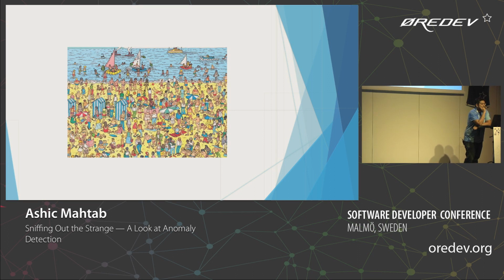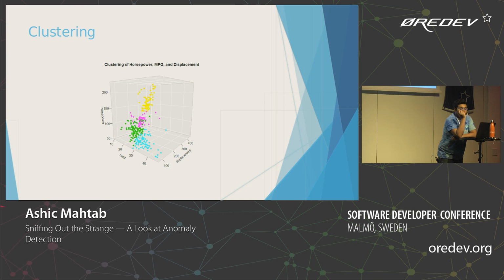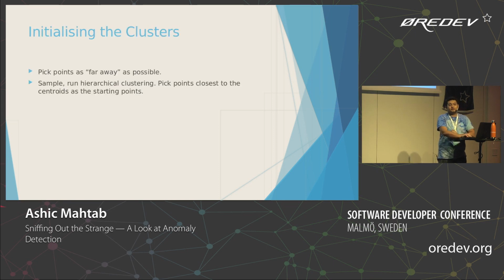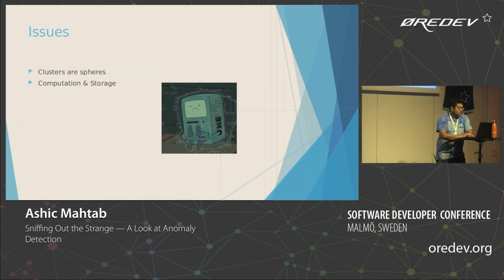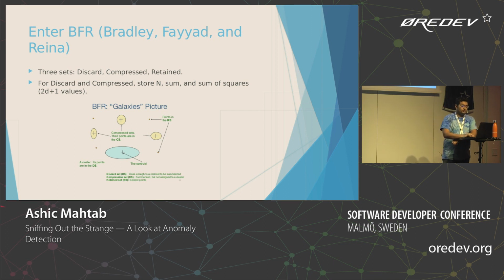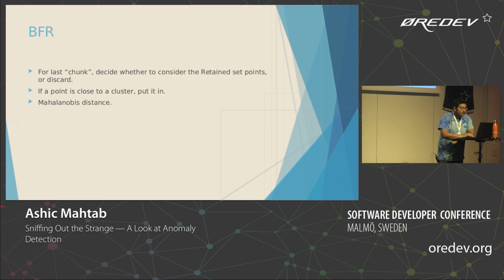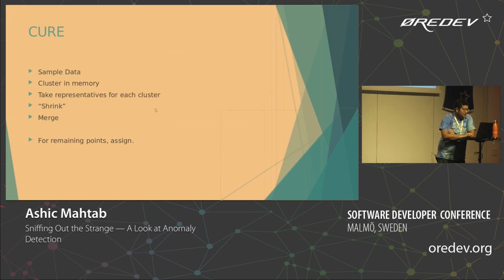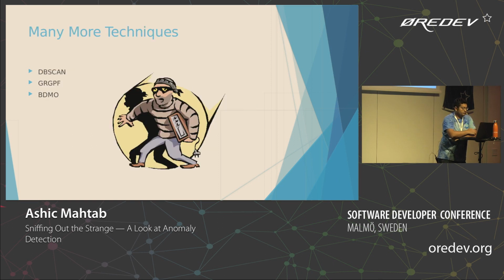Ashic Mahtab - Sniffing Out the Strange — A Look at Anomaly Detection | Øredev 2018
Clustering is a form of unsupervised machine learning that attempts to group together similar things. It has many applications, one of which is finding anomalies in unlabelled data. One of the practical applications of this is identifying fraudulent behaviour. The most common algorithm for clustering is K-means. However, K-means only works with regularly shaped clusters, computation can be expensive for large datasets, and it is quite sensitive to outliers. Other algorithms for clustering exist, such as the BFR algorithm and the CURE algorithm that can tackle some of these problems. In this session, we will start off by looking at K-means clustering, and then we will see how BFR and CURE can solve some of its problems. We will also discuss how these techniques helped in implementing a streaming fraud detection solution for an FX client. We will see how we went from simple query based processing to complex models that led to better insight, which in turn led to a simpler system.